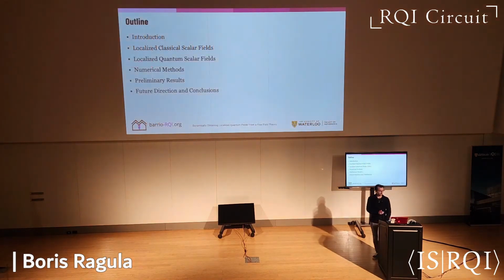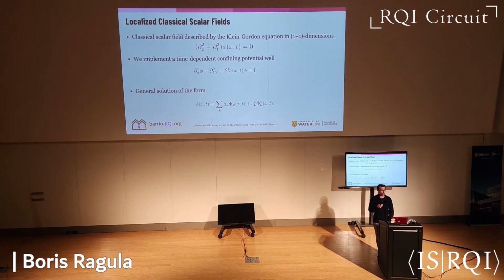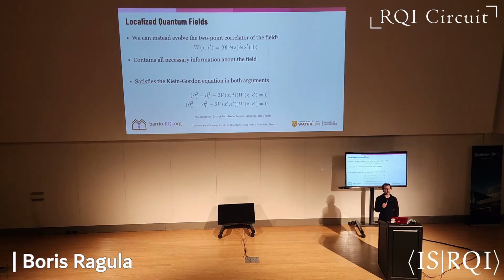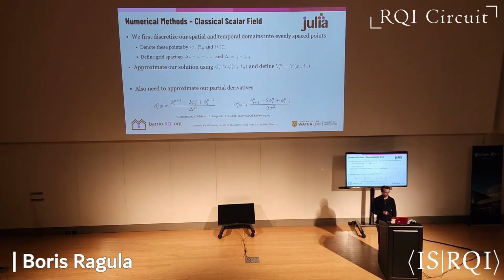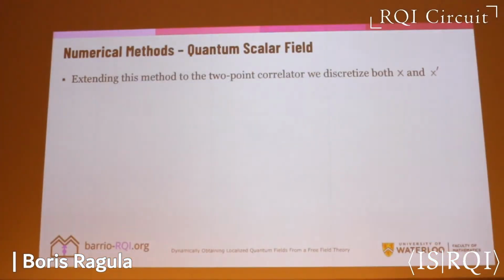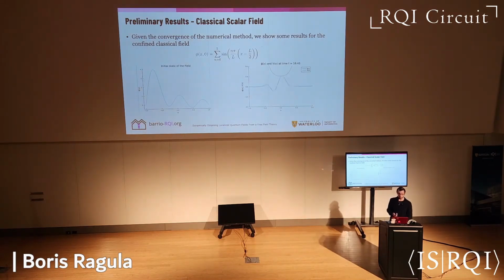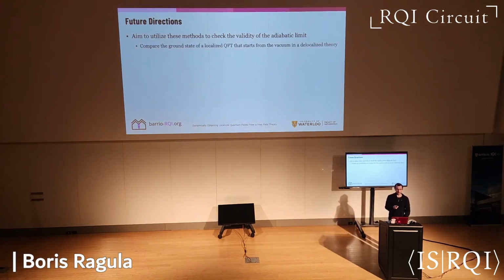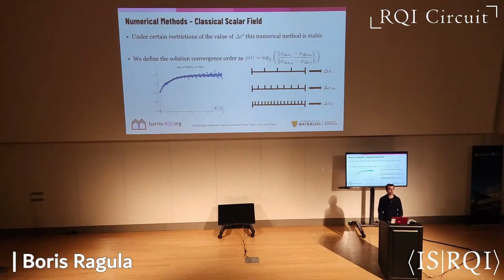Boris Ragula: Dynamically obtaining localized QFTs from a free theory - RQI Circuit Waterloo 2023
Title: Dynamically Obtaining Localized Quantum Fields From a Free Field Theory

Abstract: In this presentation I will discuss ongoing work on the evolution of a quantum field subject to a time-dependent, confining potential well. By making the potential gradually stronger with time, we expect to see an initially spatially delocalized field slowly become localized within a region that is determined by the minima of the potential. This can be interpreted as a concrete demonstration of how one can obtain a localized quantum field theory starting from quantum fields in free space. We then use these results to study how the time-dependent potential influences the mixedness of local modes defined from the quantum field, which is of relevance to the use of field-theory-based local probes in important protocols in Relativistic Quantum Information such as entanglement harvesting.

Talk delivered at the IQC on October 27th 2023.